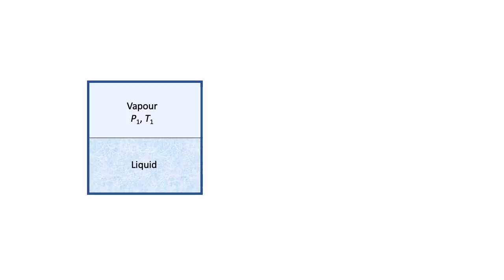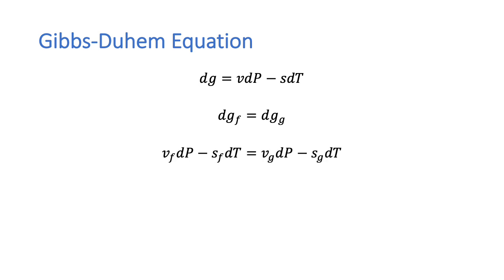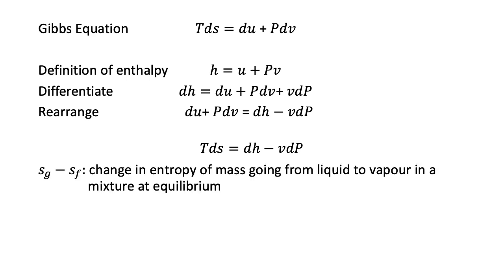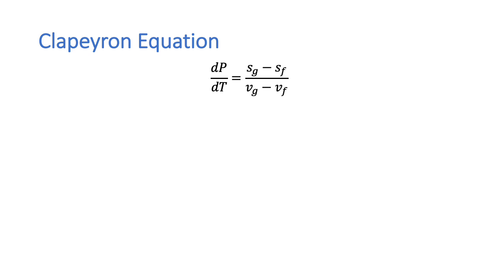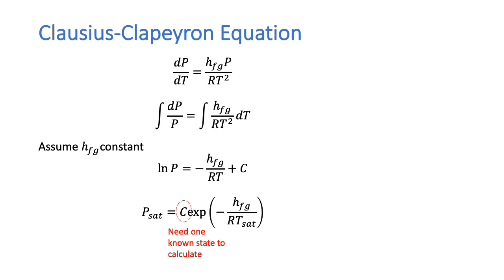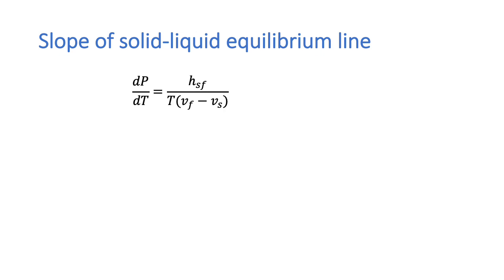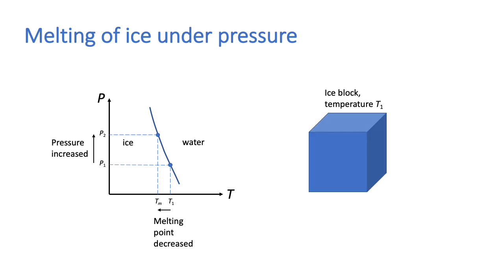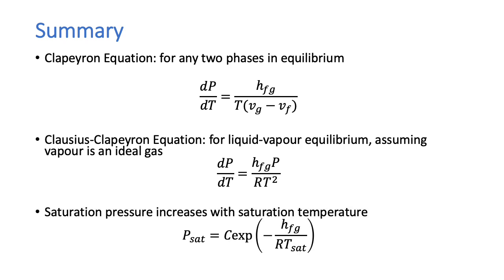7.4 Clausius Clapeyron Equation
If the temperature of a two-phase system is changed, how does the pressure change?